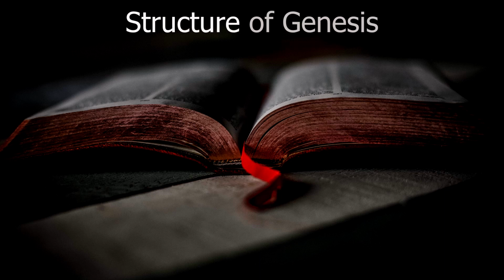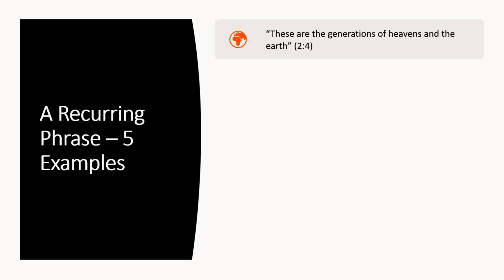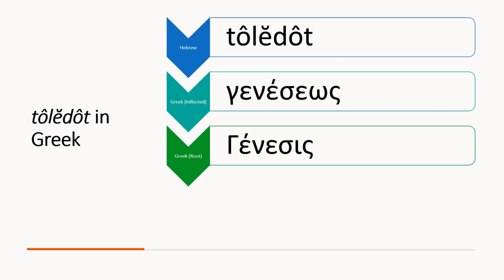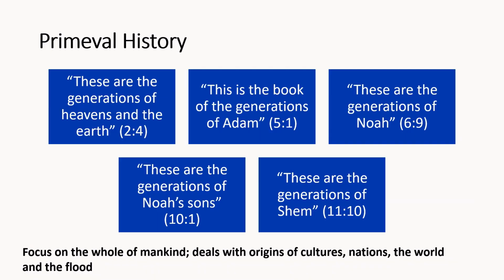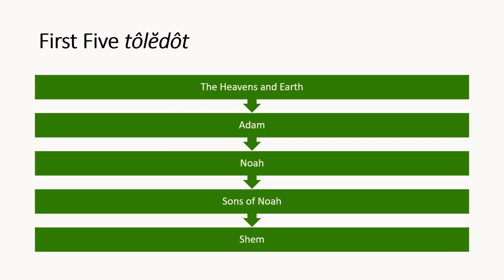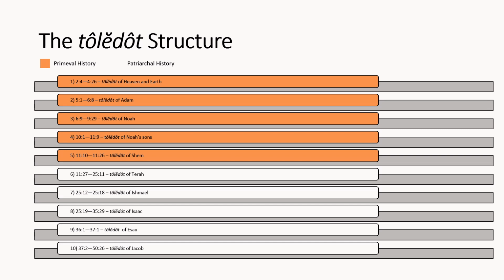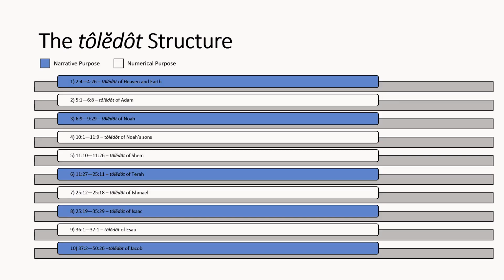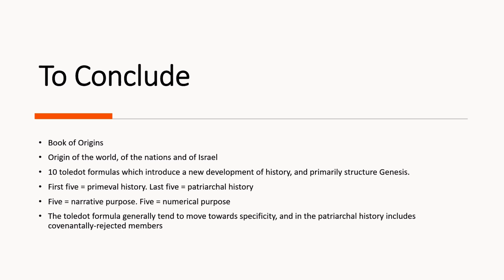The Structure of Genesis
This is the first of a series of videos on the book of Genesis.

NEXT: Genesis 1